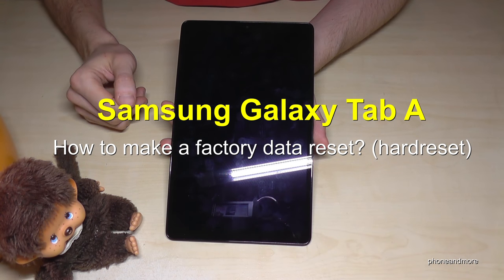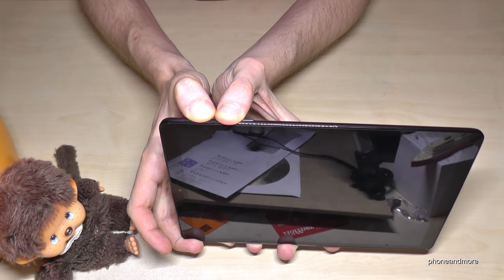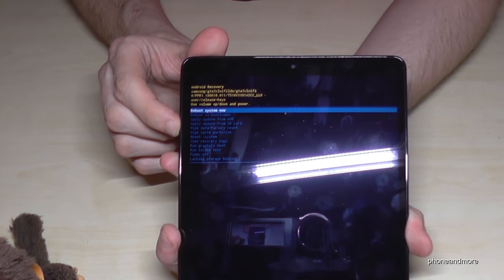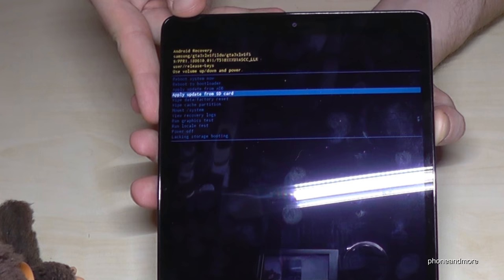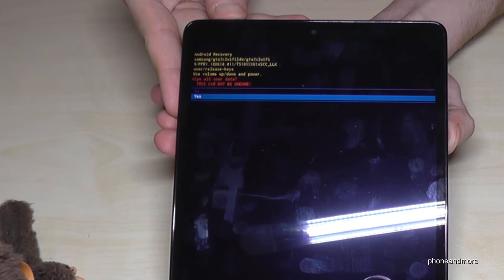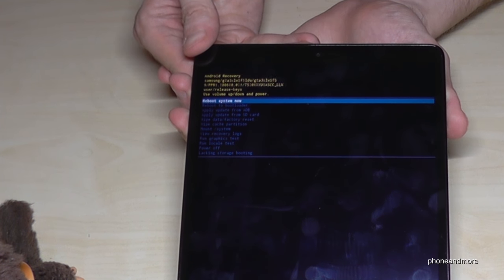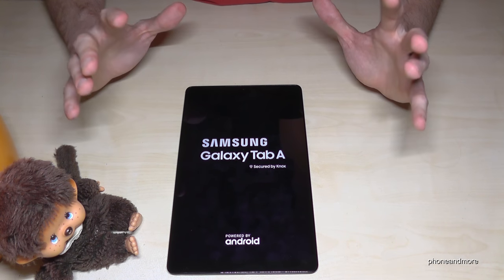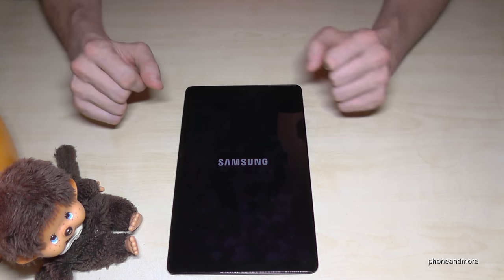Samsung Galaxy Tab A (2019): How to make a factory data reset (hardreset) with the buttons?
With this video, I will show you, how you can format (hardreset, factory data reset) the Samsung Galaxy Tab A
I have used a Samsung Galaxy Tab A (2019) for that video.